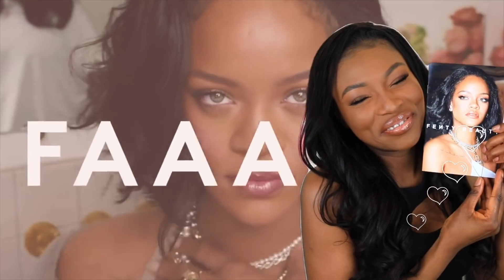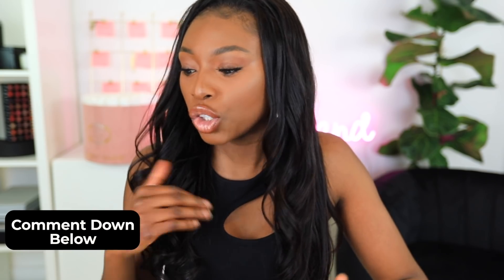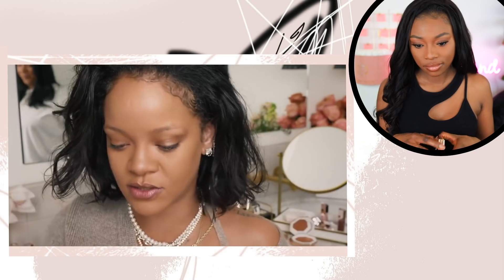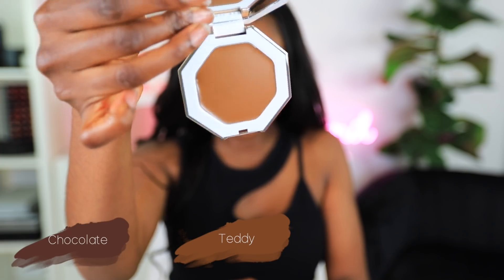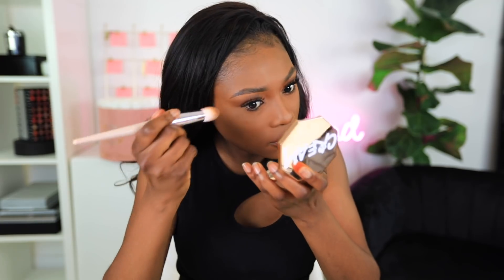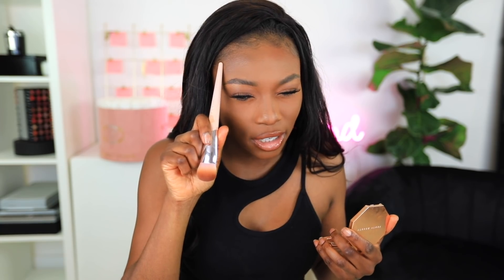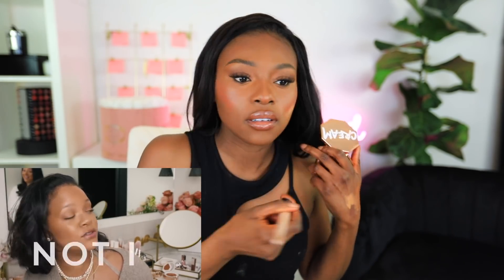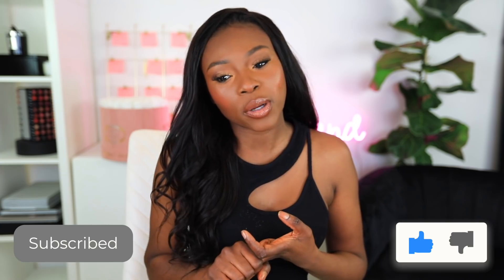I've got to be honest....I'M NOT sure about these..Rhi looks great but me...?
Hey lovelies, just me trying on the new Fenty Cream Bronzers